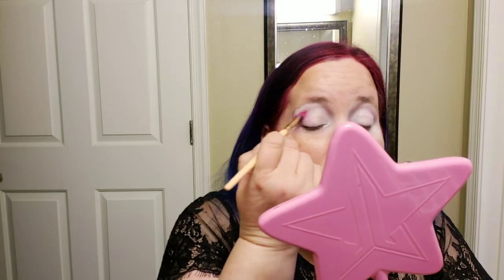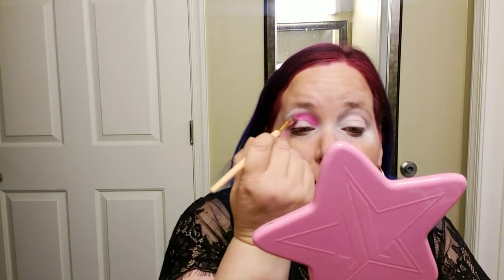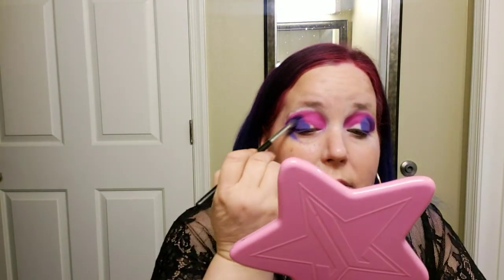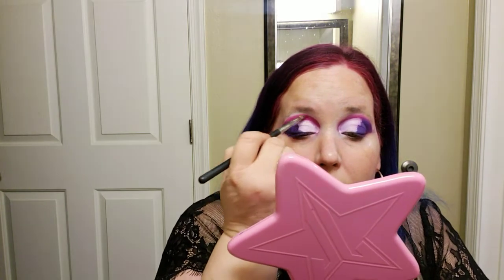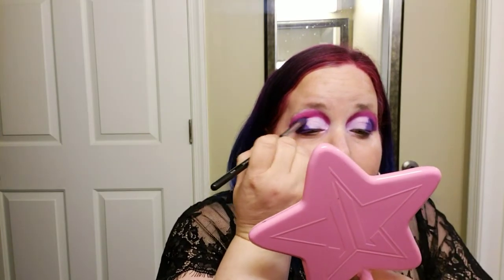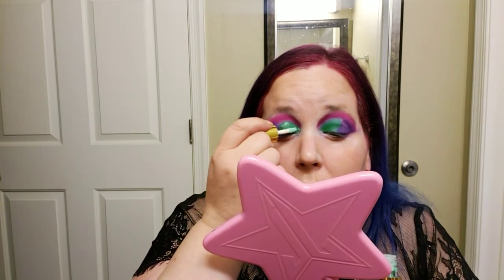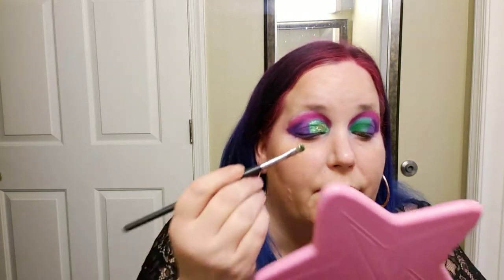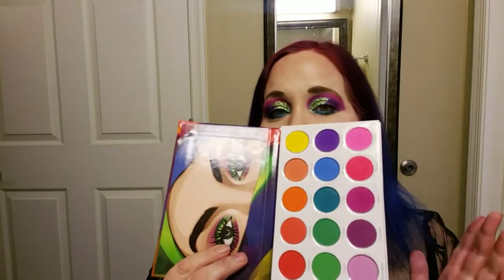Blush Tribe Laila Palette | First Impressions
Hey Guys!!!
Today I am doing a First Impressions on the Brand New Blush Tribe Laila Palette!!!  I also used their New Glitter in the Shade Paulina!!!

My Code is SWEETS
Her Code is BOMBER